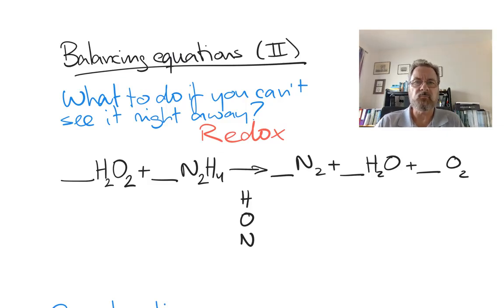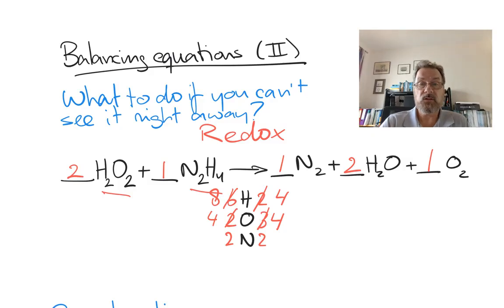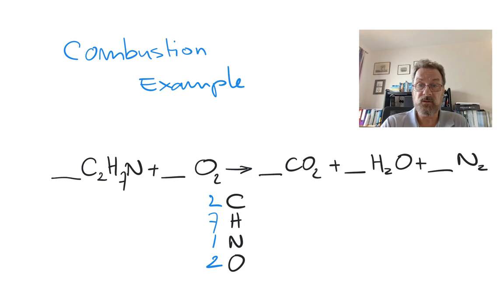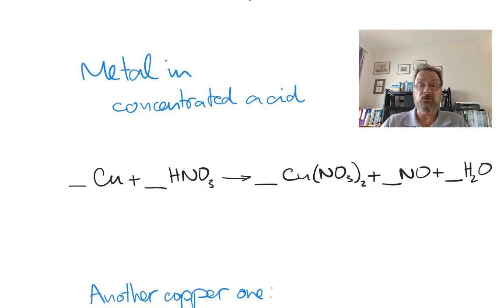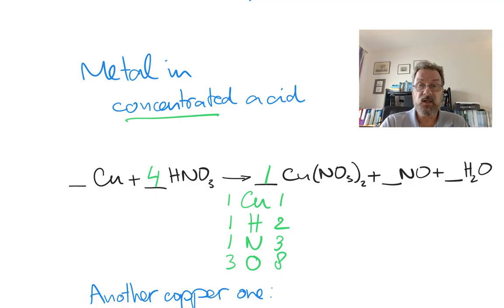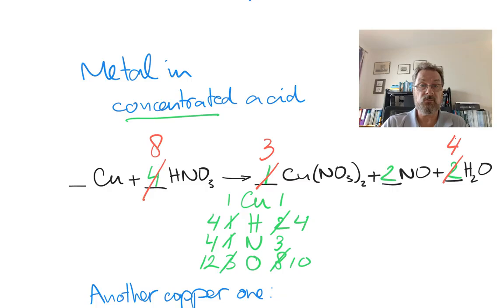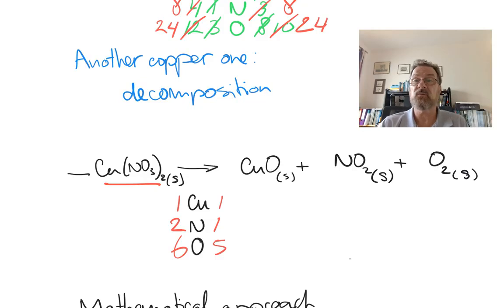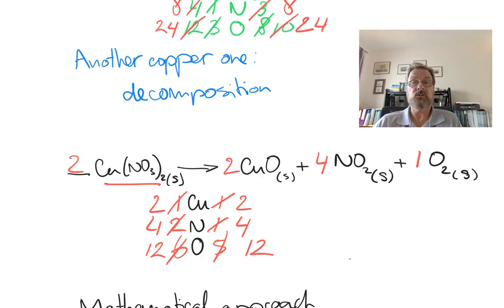IB/A-Level/AP Chemistry: Balancing equations II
Master the art of Balancing Equations for IB/A-Level/AP Chemistry. This video covers more advanced examples, clearly explained.

Curriculum Coverage: IB Topic 1 | AP Unit  1.1-1.4 | A-Level Topic 2

What to do if you can't see it right away? In this video I go over the main points of balancing equations, focusing on more complicated equations. The main method for this will be counting atoms of elements. Here too I include some ideas on how to make the process easier.